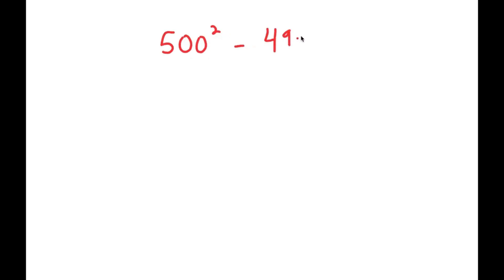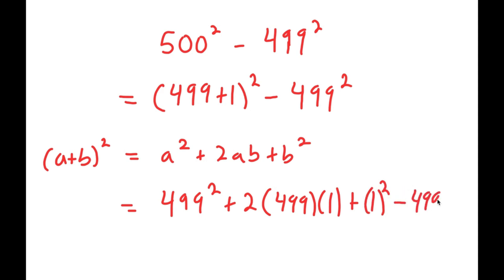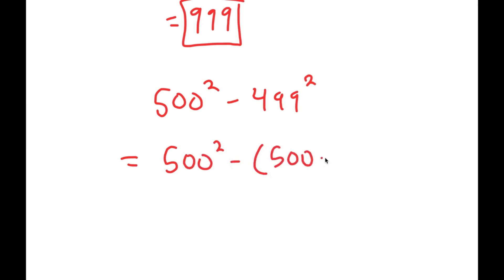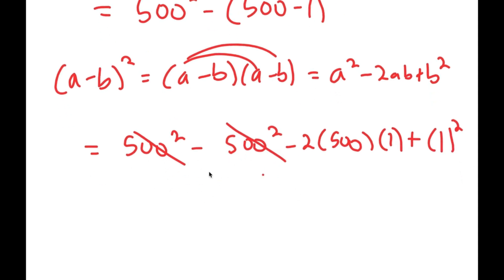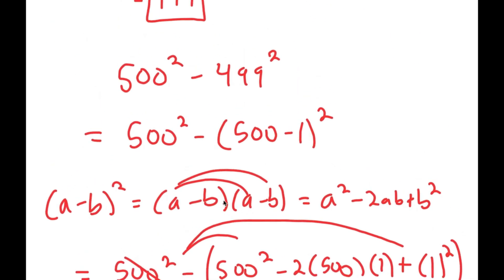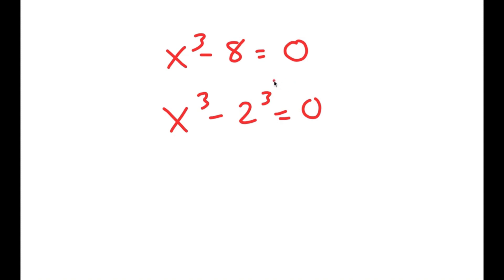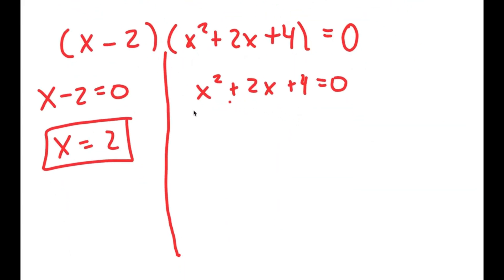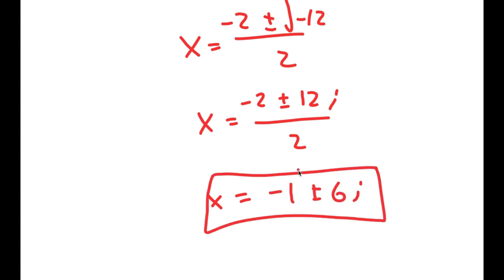A Challenging Problem Harvard Failed to Solve